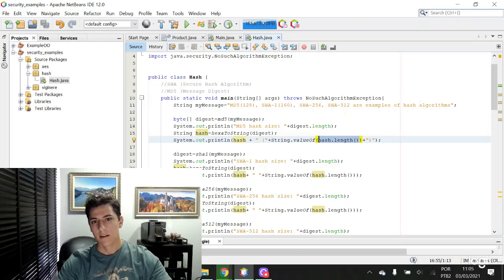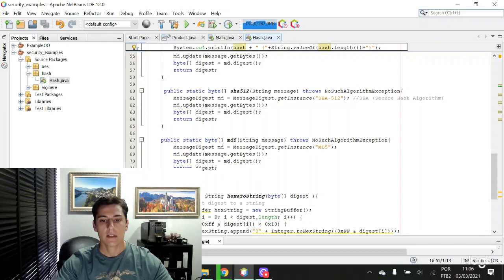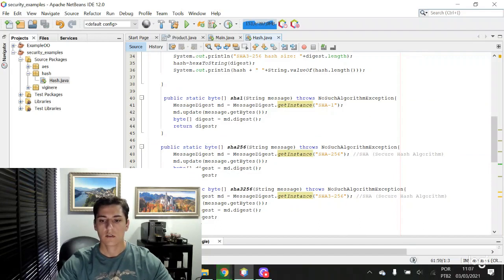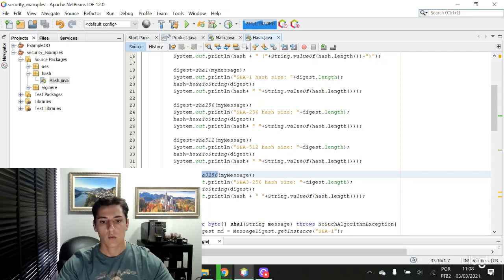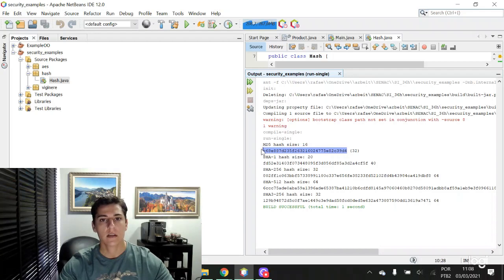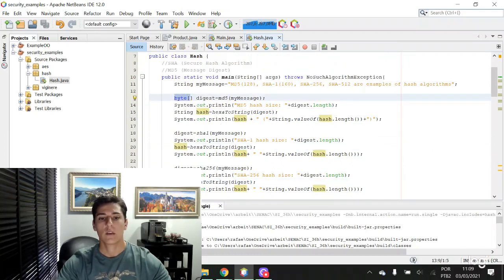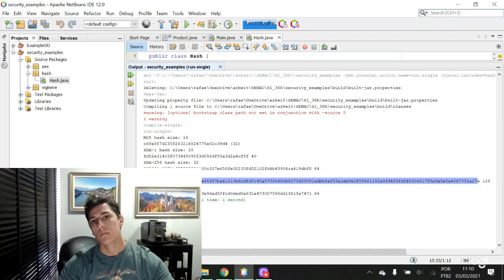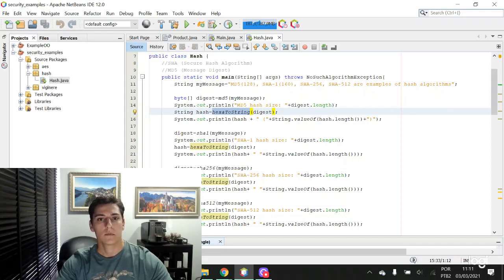HASH Functions: SHA-512, SHA-256, SHA-1, MD5 (JAVA)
Lets see how to use different hash functions with JAVA programming language.